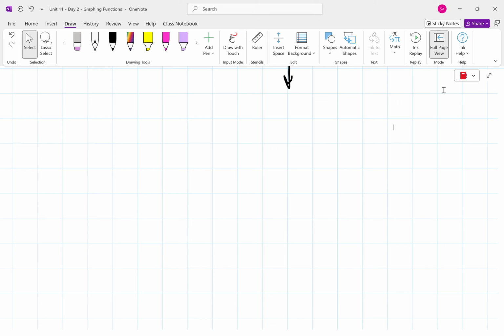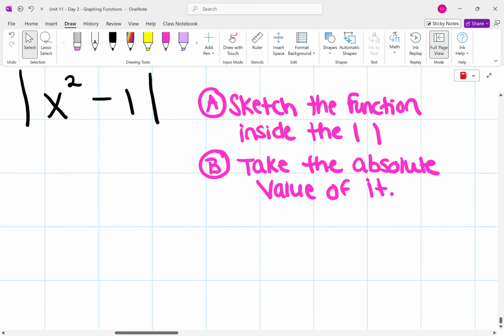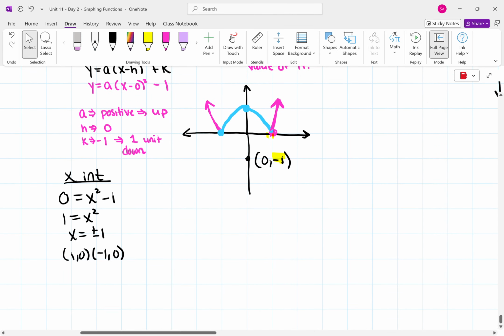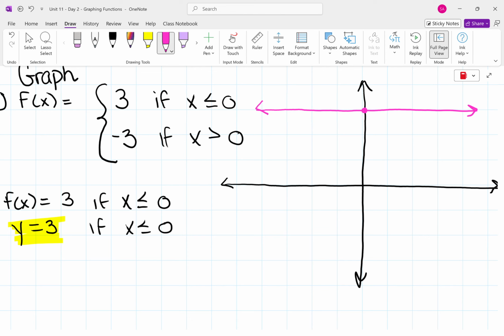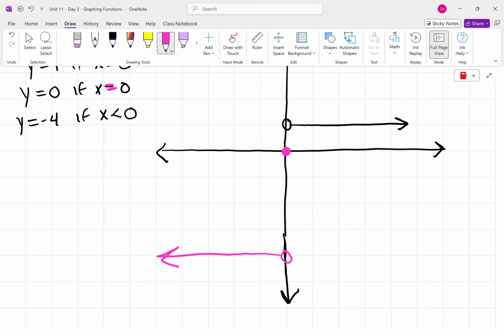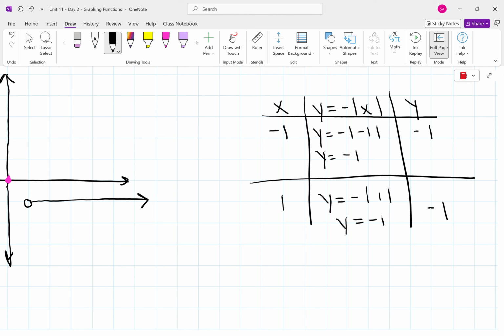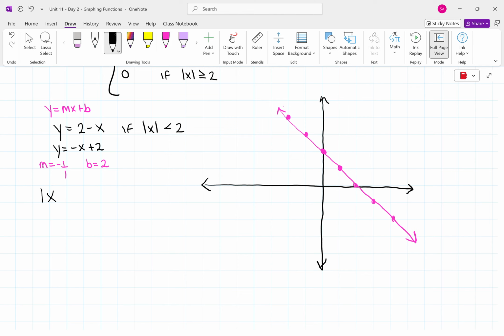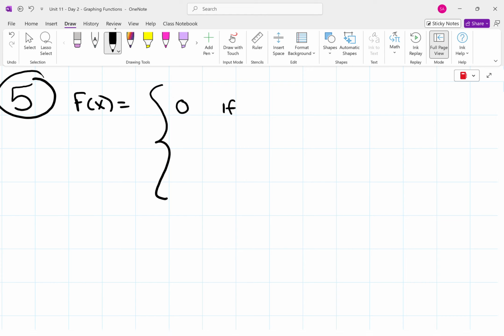Alg 2H Unit 11 Day 2 Graphing Functions (Part III)